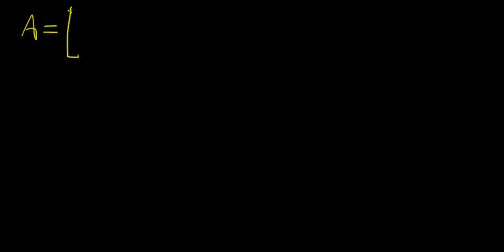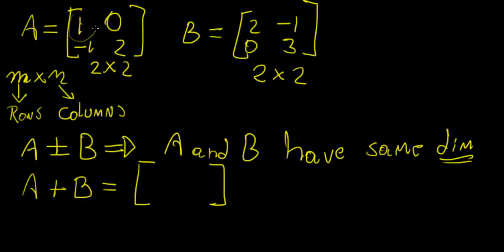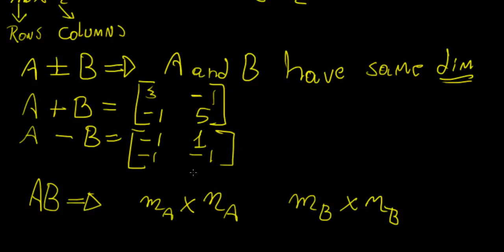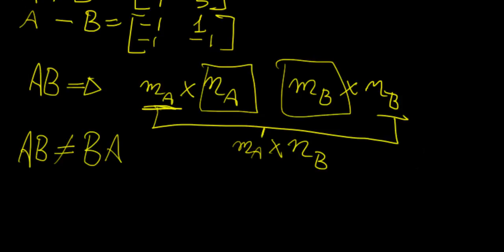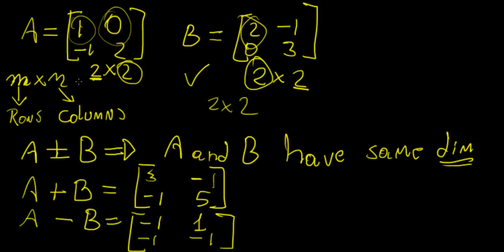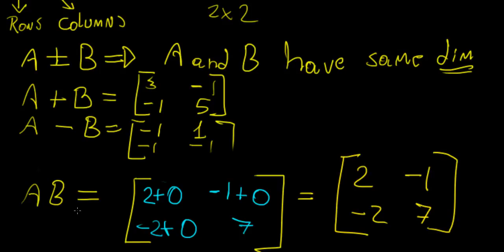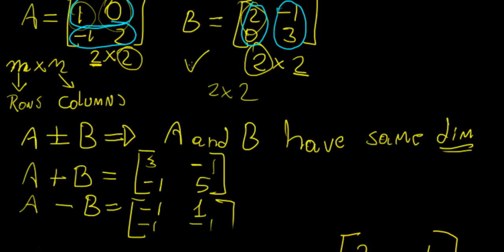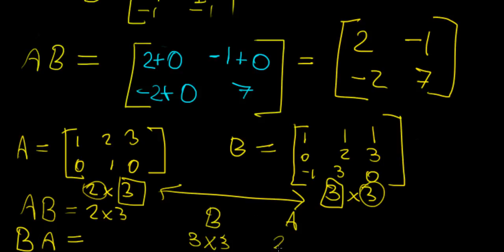Matrix operations | Linear Algebra | LetThereBeMath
In this video we talk about some basic matrix operations.